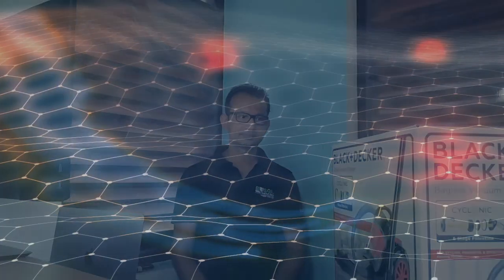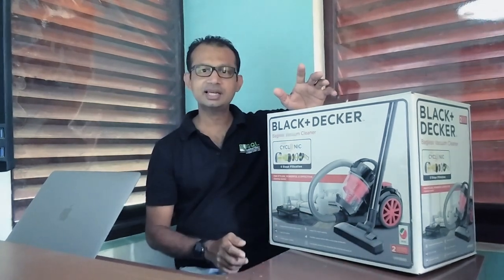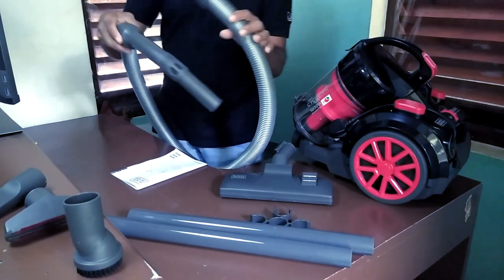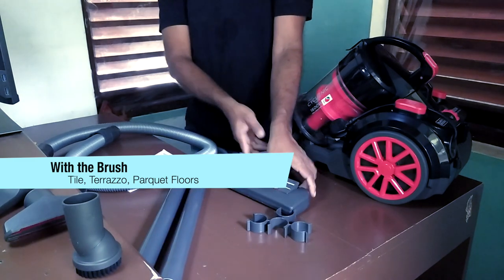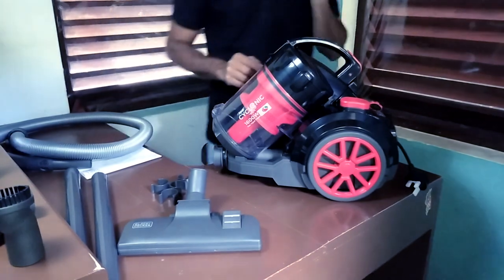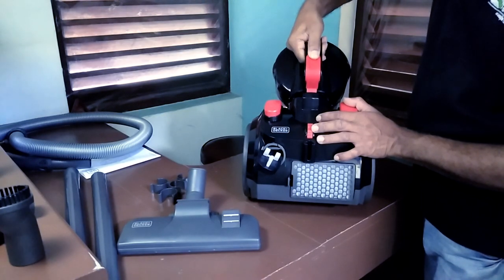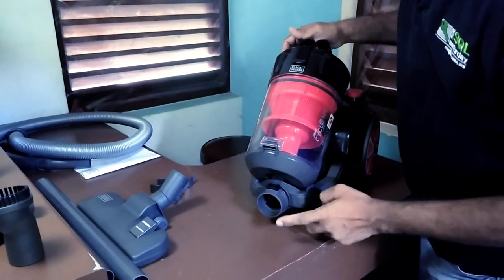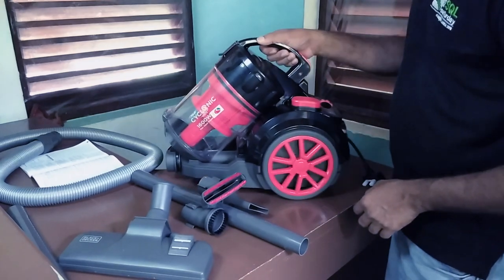Black and Decker Bagless Vacuum Cleaner Unboxing and Review | Smart Lab VM1680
Black and Decker Bagless Vacuum Cleaner Unboxing and English Review | Smart Lab VM1680
Model No of the Vacuum Cleaner: VM1680
Brand: Black+Decker

Any unauthorised downloading, copying, editing, renting, or public broadcast of this video without written permission is strictly prohibited and could lead to criminal prosecution.

Black + Decker VM1680 is an affordable bagless vacuum cleaner to your home. This vacuum cleaner comes with many extra accessories. This Bagless vacuum cleaner is easy to use.